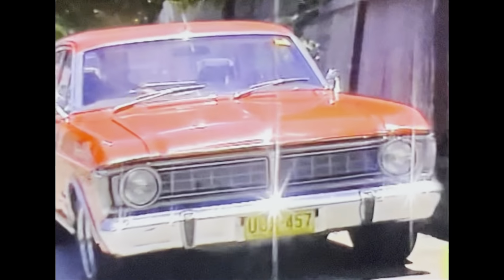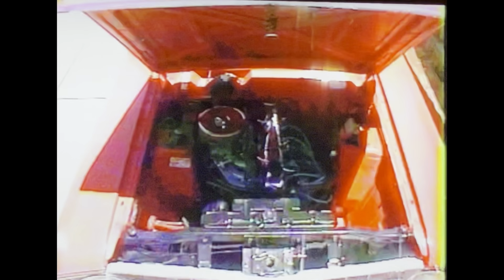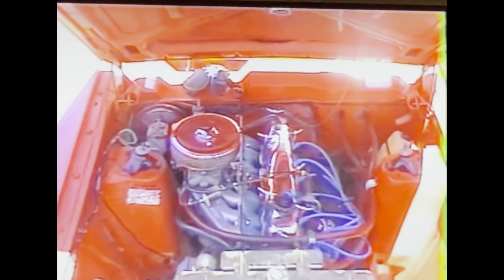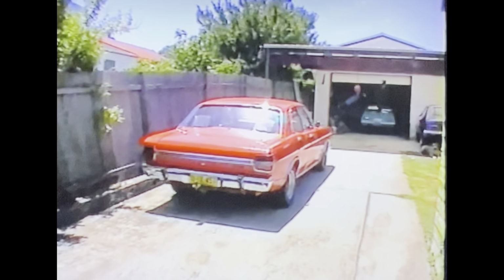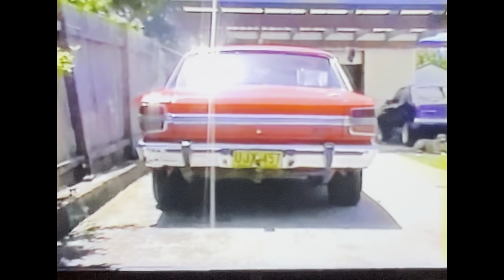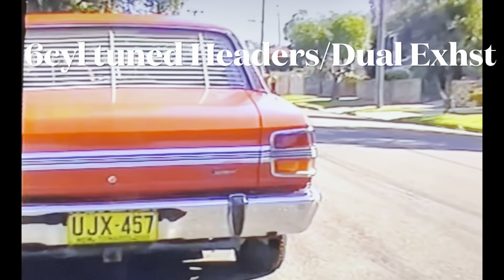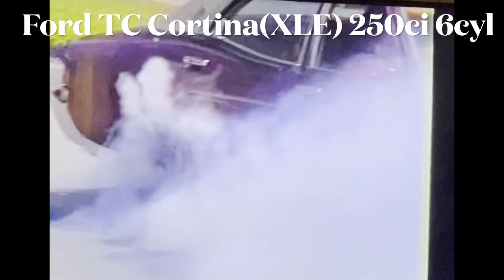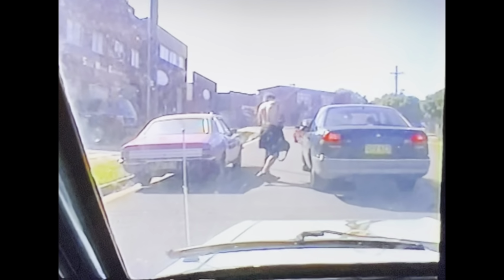Ford 250ci “2V” 6cyl, the ones that got away🏁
Sharing here is some of my early owned 6cyl Fords, more so a fill in time while the big bad 4V Cleveland was being worked on…..